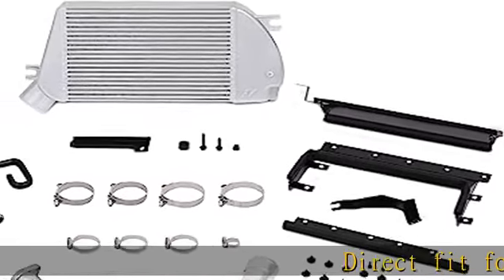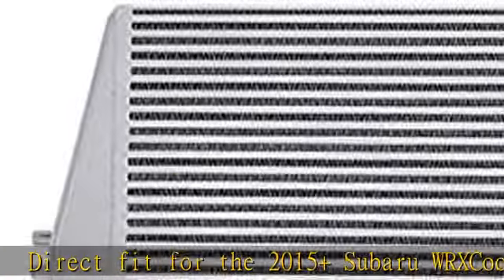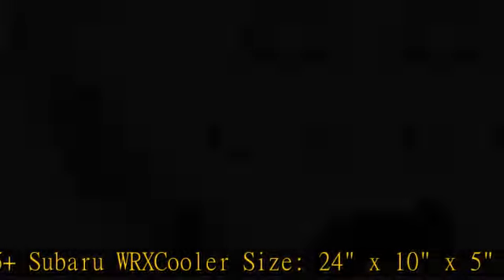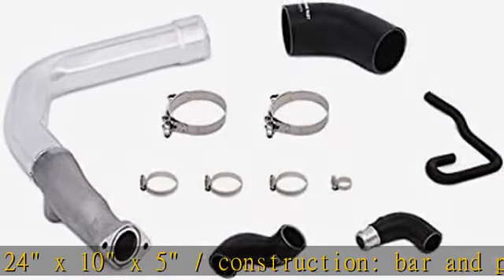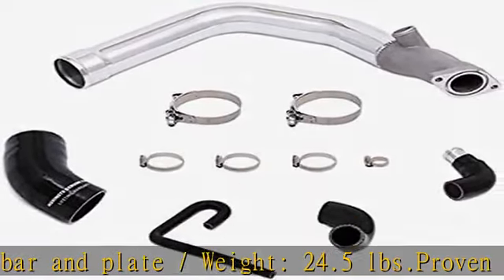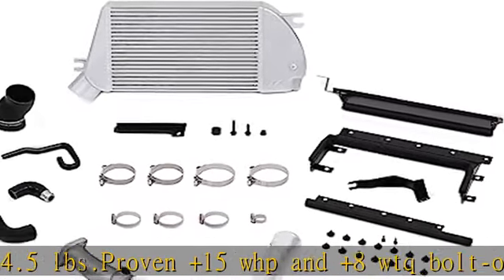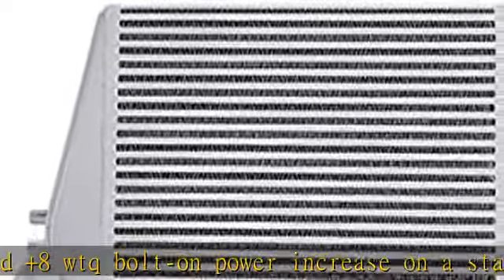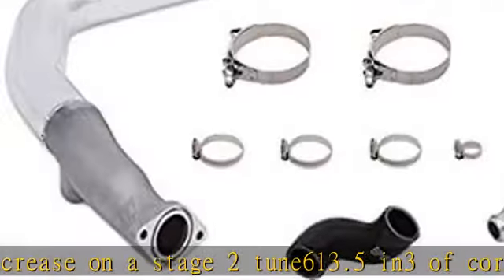Mishimoto MMTMIC-WRX-15PSL Top-Mount Intercooler Kit Compatible With Subaru WRX 2015-2021 Silver Co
Mishimoto MMTMIC-WRX-15PSL Top-Mount Intercooler Kit Compatible With Subaru WRX 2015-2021 Silver Cooler, Polished Hose